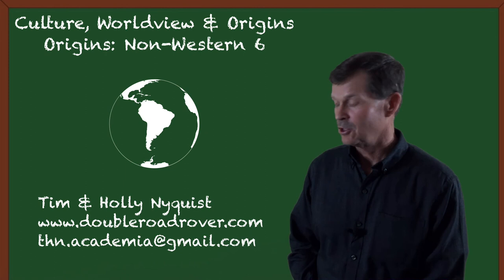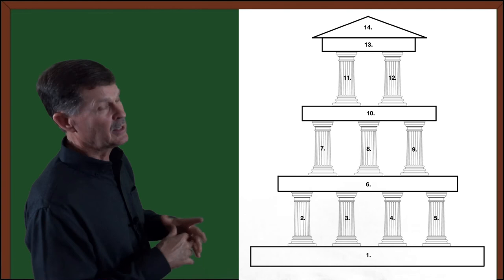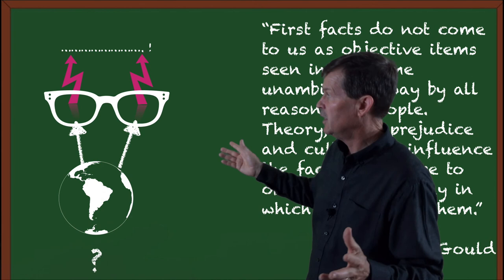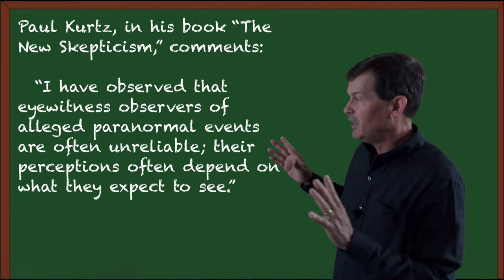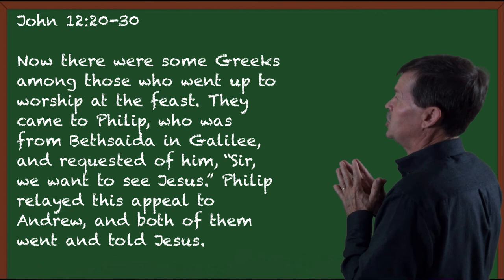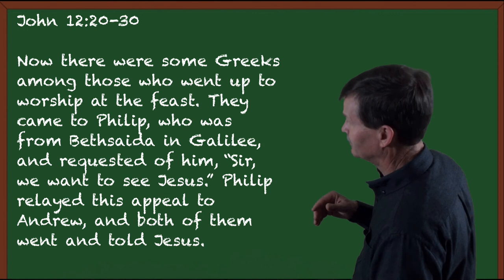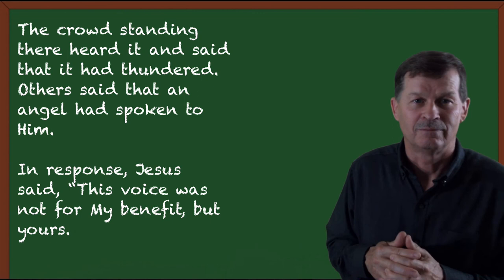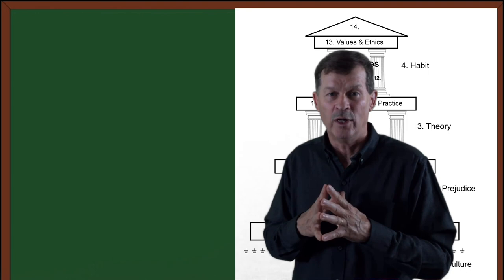#32. Non-Western Science: Implemented.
The sum total of the foundation, Basic Beliefs, and Methods, give us the necessary structure to form a model of science that reflects the biases of Theory, Habit, Prejudice, and Culture of this particular structure. This house produces the Non-Western Creator/Creation Model Of Science. So what resources does this model have available to explain the world around us?

I. Intro
000. Introduction to Video Lecture Series
III. History of Two Cultures
001. The History of Two Cultures #1
002. The History of Two Cultures #2
003. The History of Two Cultures #3
004. The History of Two Cultures #4
005. The History of Two Cultures #5
006. The History of Two Cultures #6
007. The History of Two Cultures #7
008. The History of Two Cultures #8
II. The Four Factors:The Factor of Culture.
009. Cultural Tendencies #1
010. Cultural Tendencies #2
011. Cultural Tendencies #3
012. Cultural Tendencies #4
013. Cultural Tendencies #5
014. Cultural Tendencies #6
015. Cultural Tendencies #7
IV. The Factor of Theory: The German Concept of Viewing the World
016. World:Picture, View, Model #1
017. World:Picture, View, Model #2
018. World:Picture, View, Model #3
019. World:Picture, View, Model #4
020. World:Picture, View, Model #5
V. The Four Factors: Western Science
021. Origin of Western Science Model #1.1
022. Origin of Western Science Model #1.2
023. Origin of Western Science Model #1.3
024. Origin of Western Science Model #1.4
025. Origin of Western Science Model #1.5
026. Origin of Western Science Model #1.6
VI. The Four Factors: Non-Western Science
027. Origin of Non-Western Science Model #2.1
028. Origin of Non-Western Science Model #2.2
029. Origin of Non-Western Science Model #2.3
030. Origin of Non-Western Science Model #2.4
031. Origin of Non-Western Science Model #2.5
032. Origin of Non-Western Science Model #2.6
033. The Six Scientific Models #3.1
034. Scientific Model Consequences #3.2
XIV. Non-Western Biblical Basic Belief House
035. Non-Western Biblical Basic Belief House #1
036. Non-Western Biblical Basic Belief House #2
037. Non-Western Biblical Basic Belief House #3
038. Non-Western Biblical Basic Belief House #4
039. Non-Western Biblical Basic Belief House #5
040. Non-Western Biblical Basic Belief House #6
041. Non-Western Biblical Basic Belief House #7
042. Non-Western Biblical Basic Belief House #8
043. Non-Western Biblical Basic Belief House #9
VII. Origin of the Universe
044. Non-Western Biblical Origin of Universe #1
045. Non-Western Biblical Origin of Universe #2
046. Non-Western Biblical Origin of Universe #3
047. Non-Western Biblical Origin of Universe #4
048. Non-Western Biblical Origin of Universe #5
VIII. Origin of Time
049. Non-Western Biblical Origin of Time #1
050. Non-Western Biblical Origin of Time #2
051. Non-Western Biblical Origin of Time #3
052. Non-Western Biblical Origin of Time #4
053. Non-Western Biblical Origin of Time #5
IX. Origin of Life
054. Non-Western Biblical Origin of Life #1
055. Non-Western Biblical Origin of Life #2
056. Non-Western Biblical Origin of Life #3
057. Non-Western Biblical Origin of Life #4
058. Non-Western Biblical Origin of Life #5
059. Non-Western Biblical Origin of Life #6
X. Origin of Species
060. Non-Western Biblical Origin of Species #1
061. Non-Western Biblical Origin of Species #2
062. Non-Western Biblical Origin of Species #3
063. Non-Western Biblical Origin of Species #4
064. Non-Western Biblical Origin of Species #5
XI.  Origin of Man
065. Non-Western Biblical Origin of Man #1
066. Non-Western Biblical Origin of Man #2
067. Non-Western Biblical Origin of Man #3
068. Non-Western Biblical Origin of Man #4
069. Non-Western Biblical Origin of Man #5
XII. Origin of the Fossil Record
070. Non-Western Biblical Origin of Fossil #1
071. Non-Western Biblical Origin of Fossil #2
072. Non-Western Biblical Origin of Fossil #3
073. Non-Western Biblical Origin of Fossil #4
074. Non-Western Biblical Origin of Fossil #5
075. Non-Western Biblical Origin of Fossil #6
XIII. Origin of the Dinosaurs
076. Non-Western Biblical Origin of Dinos #1
077. Non-Western Biblical Origin of Dinos #2
078. Non-Western Biblical Origin of Dinos #3
079. Non-Western Biblical Origin of Dinos #4
080. Non-Western Biblical Origin of Dinos #5
081. Non-Western Biblical Origin of Dinos #6
XV. My Personal Worldview/Philosophy
082. My Personal Biblical Worldview/Philosophy #1
083. My Personal Biblical Worldview/Philosophy #2
084. My Personal Biblical Worldview/Philosophy #3
085. My Personal Biblical Worldview/Philosophy #4
086. My Personal Biblical Worldview/Philosophy #5
087. My Personal Biblical Worldview/Philosophy #6
088. My Personal Biblical Worldview/Philosophy #7
089. My Personal Biblical Worldview/Philosophy #8
090. My Personal Biblical Worldview/Philosophy #9
091. My Personal Biblical Worldview/Philosophy #10

This Video Lecture Series is the intellectual property of Timothy Dean Nyquist and has been registered with the U.S. copyright office.